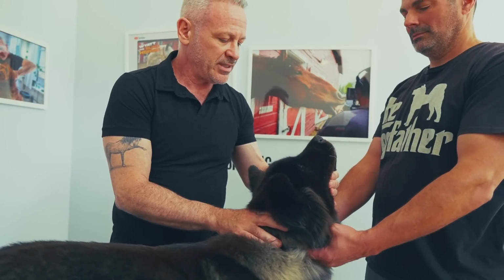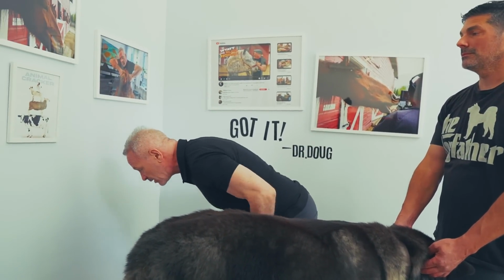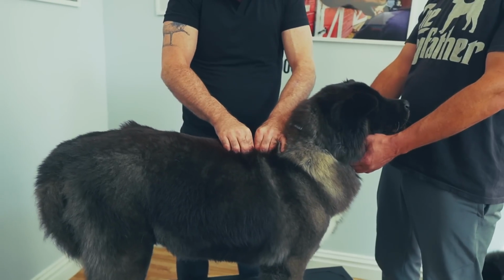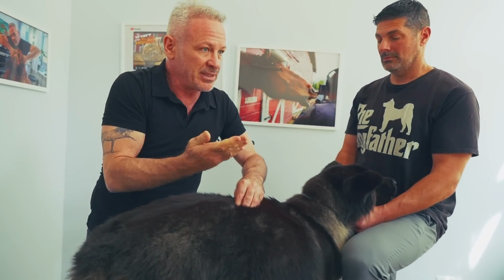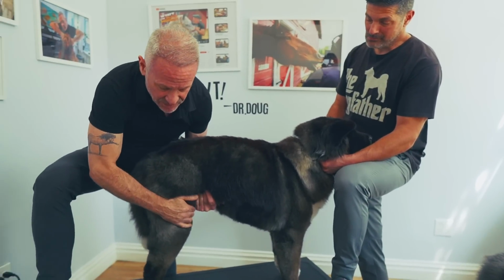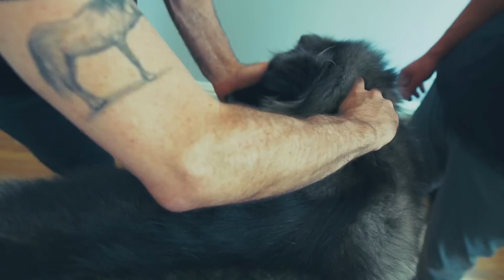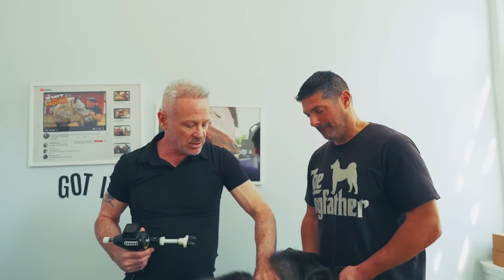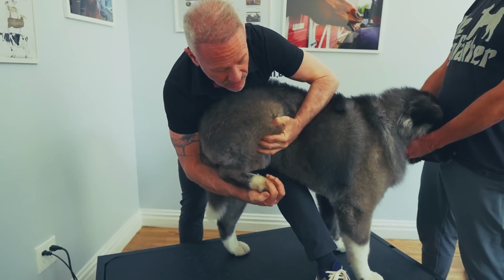Akita Siblings "Kiyoshi & Karma" Get Mobility Back from Chiropractic Adjustment!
Today we have two beautiful dogs both chomping at the bit to be adjusted by Dr. Doug. Both Kiyoshi & Karma are getting older, and their wonderful father Mike wants to stay on top of their wellness regimen.

Make sure to watch Mike get adjusted over on our Human Channel!

HOW TO MASSAGE YOUR DOG is Dr. Doug's beginner-friendly course that takes you step-by-step and teaches you everything you need to know about massaging your dog so that you can create a deep lifelong bond and heal both of you along the way!

*Dr. Doug's "Collagen for Horses” on Amazon
*Here is a pet nail clipping drill that I like

Dr. Doug Willen, THE ANIMAL CRACKER is also a NYC Chiropractor, and Clinical Nutritionist. He's been practicing full-time in New York City for over 25 years.

If you want to come in for an appointment in NYC:
78 5th Ave
Floor 3

The leading organization, in my opinion, that has Veterinarians and Chiropractors that become Animal Chiropractors is the Animal Veterinary Chiropractic Association (AVCA) They have a website with a "Find a Doctor" tab/database
This a good resource for all that are looking for a well trained doctor near them.

Filmed and Edited by Kris Colavecchio